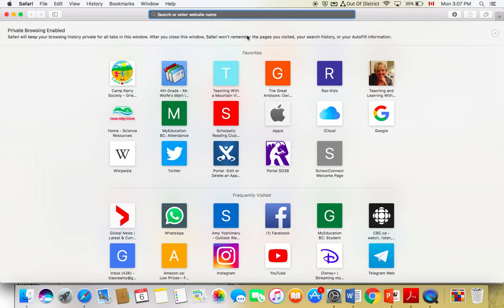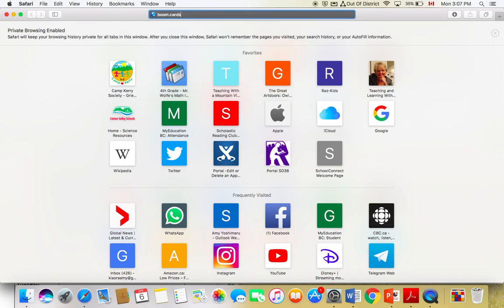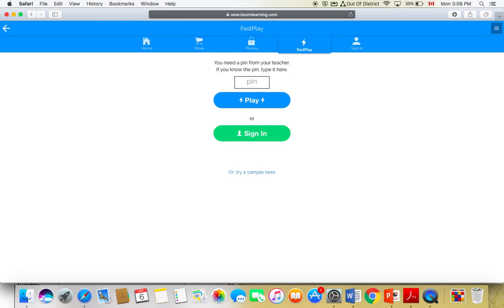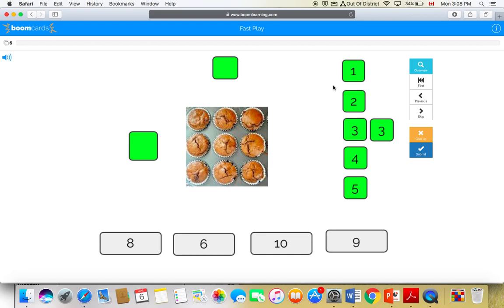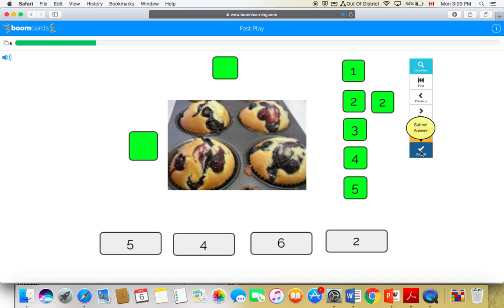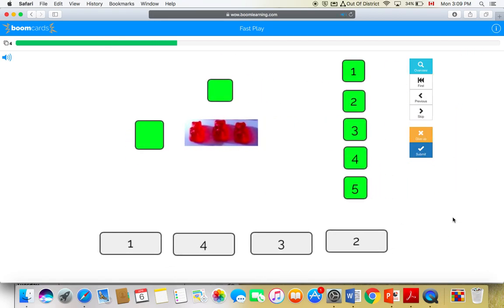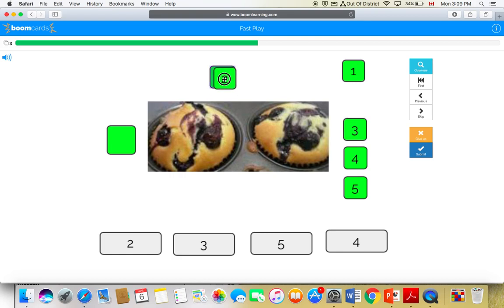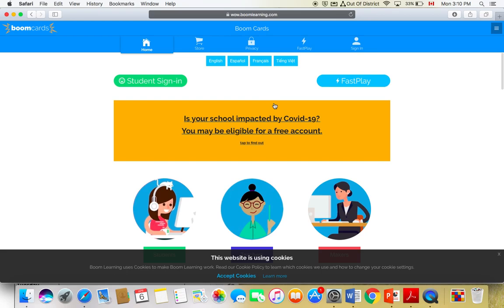How to Use Boom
Hello everyone,
Today we are not learning a new concept, but we are continuing to practice comparing fractions.  Watch this video about how to use BOOMcards, and then use the PIN I gave you on the portal to access your comparing fractions work.